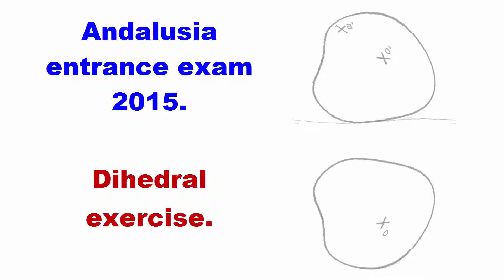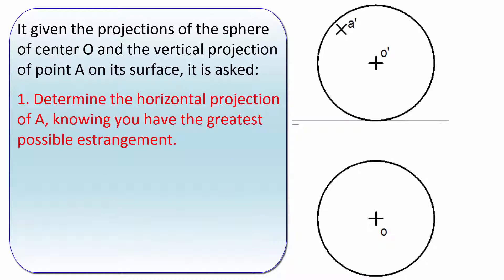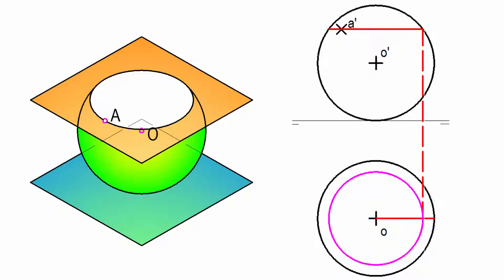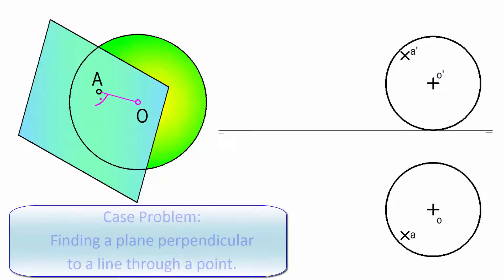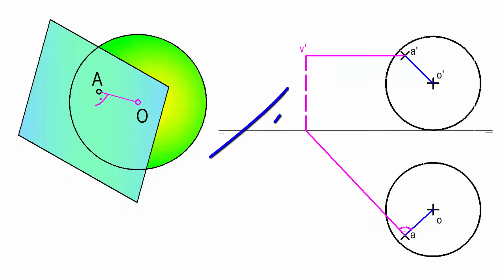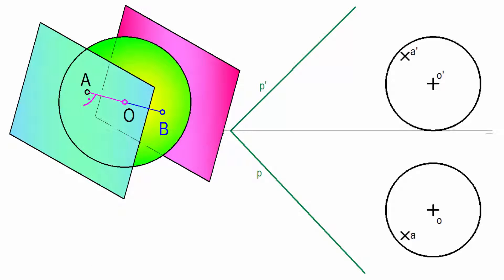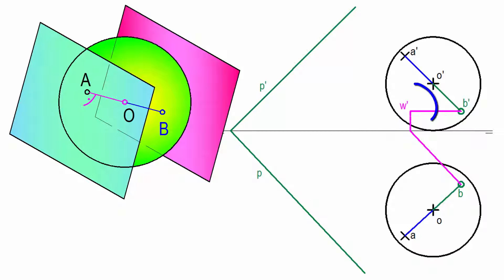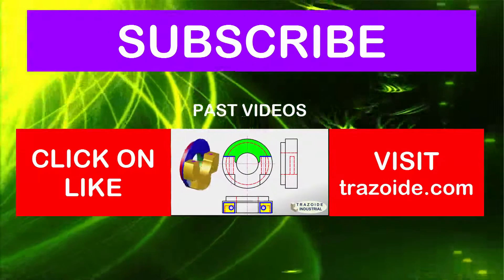Plan tangent to a sphere - Selectivity 2015 - Andalusia - Monge (Descriptive) Geometry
Solution dihedral exercise selectivity 2015 in Andalusia. The exercise asks locate a point on a sphere to a plane tangent to the sphere at that point and a plane parallel to the other opposite the first point.